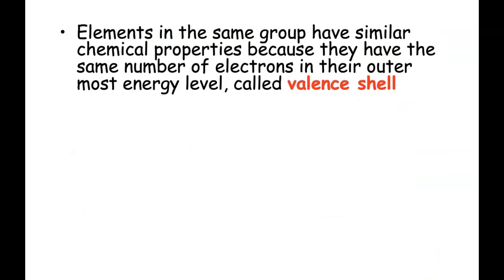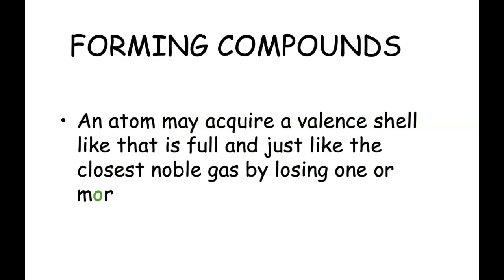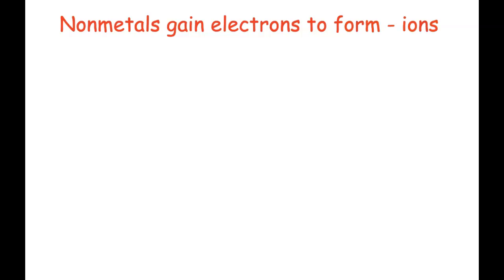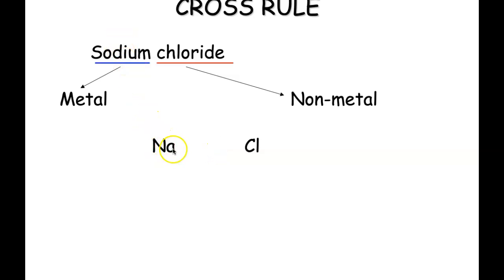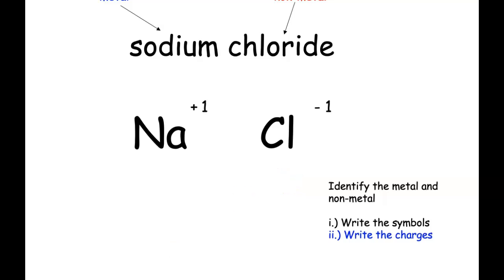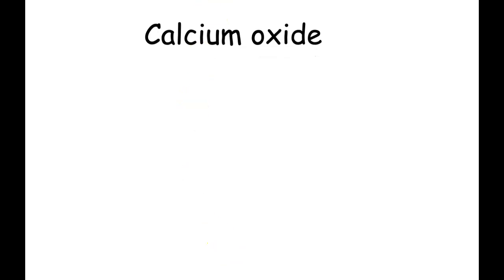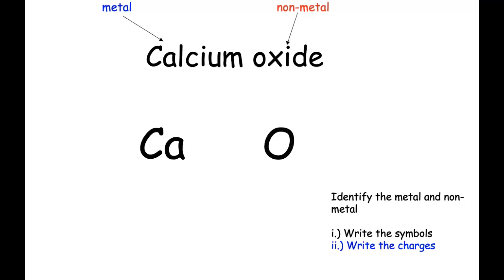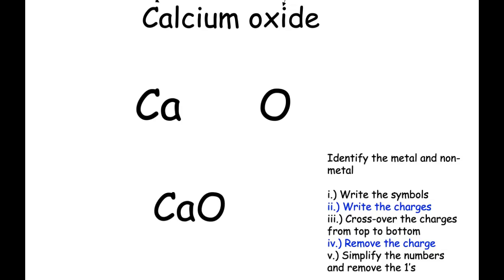Writing Binary Ionic Compounds, Basic Chemistry